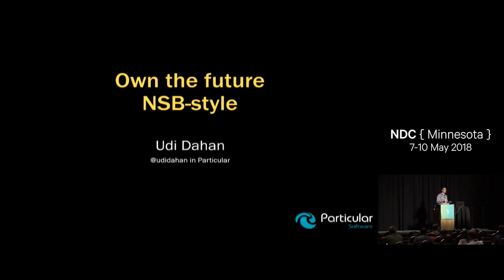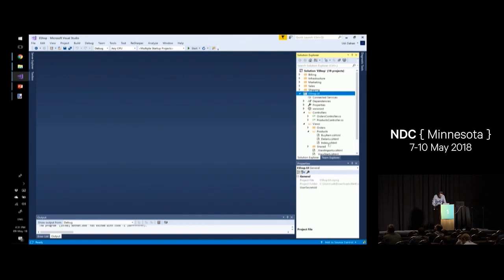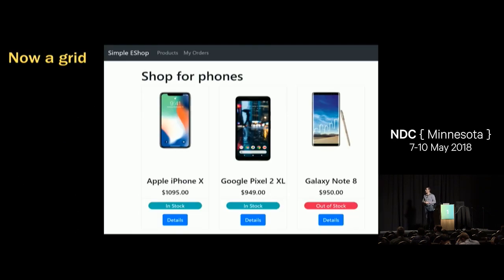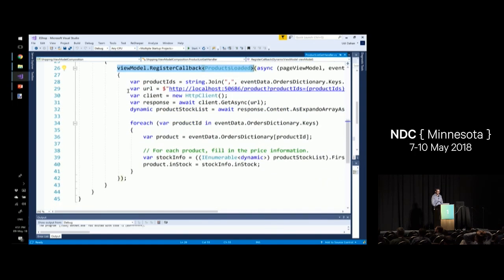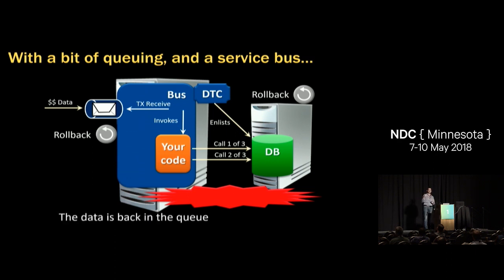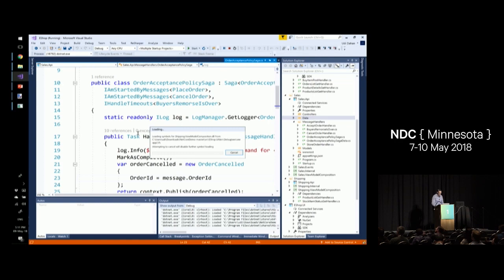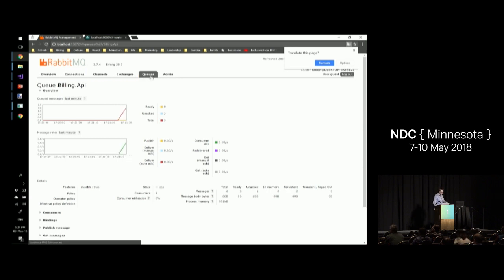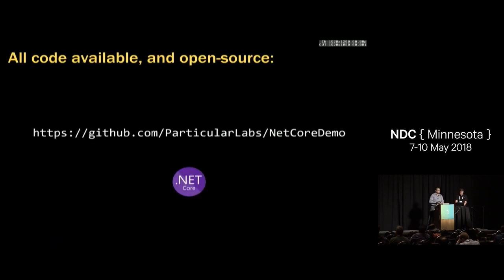Own the future, NSB-style - Udi Dahan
If you wanted to implement the architectural patterns mentioned in Udi’s “Own the future” presentation, you could figure out how to do UI Composition yourself with Angular and ASP.NET, how to route and scale commands differently from events using queues like RabbitMQ or SQS, and of course monitor it all in production.

But, in this presentation, we’ll assume you’d rather focus on delivering business value and show you the hands-on programming techniques to do it all, using NServiceBus and the rest of the Particular Service Platform. Whether you’re running on-premises, on AWS, or on Azure – it all just works. For real.